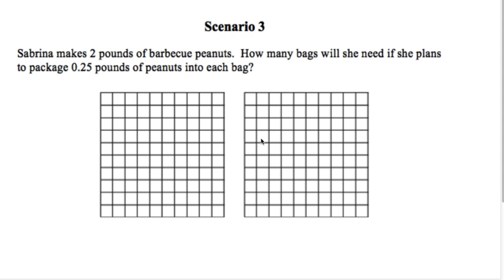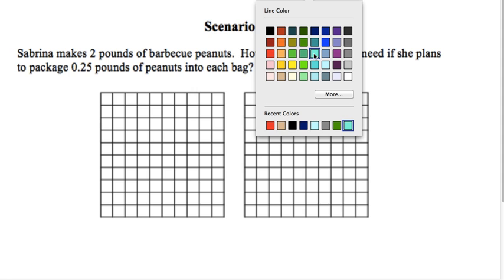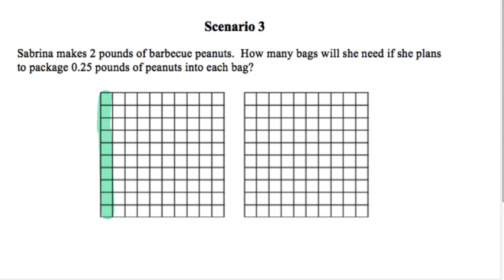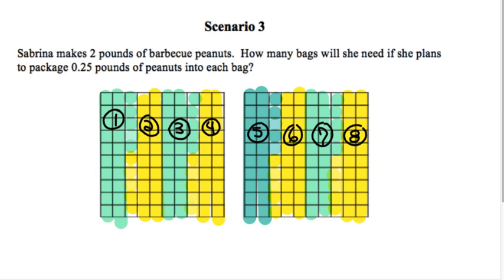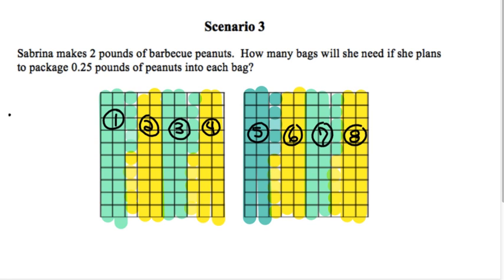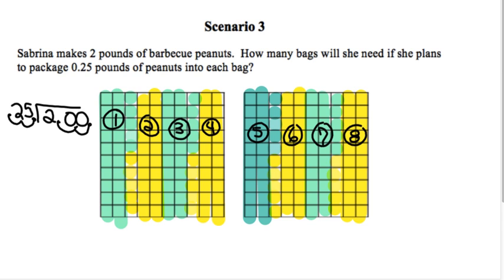dividing whole number by decimal using an area model (grid)